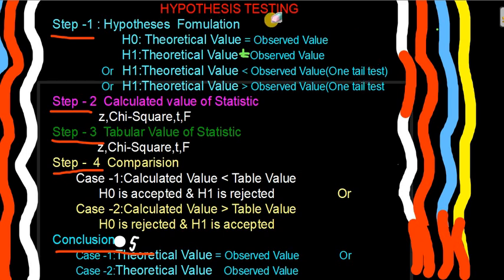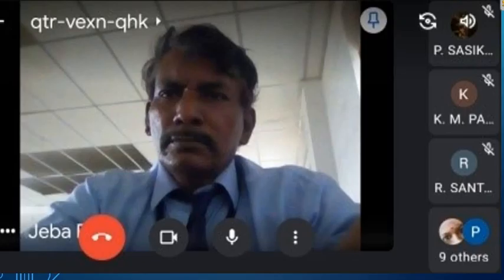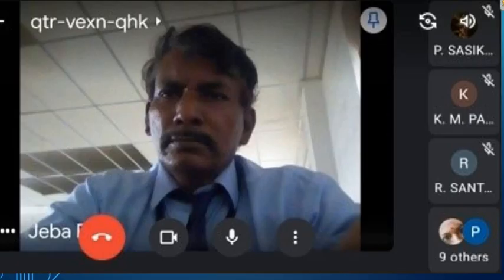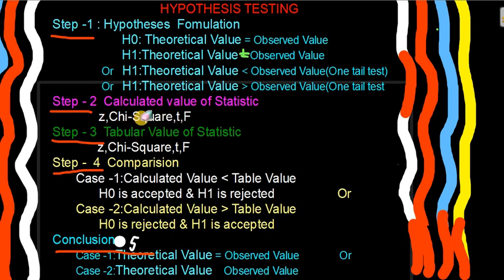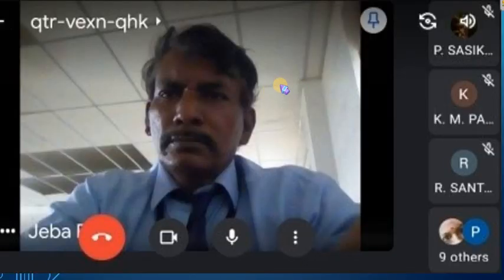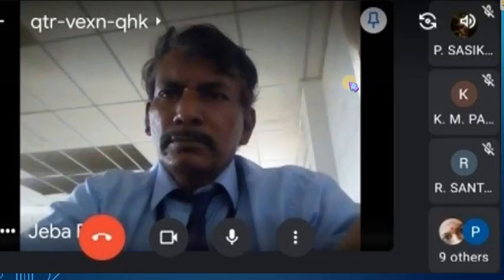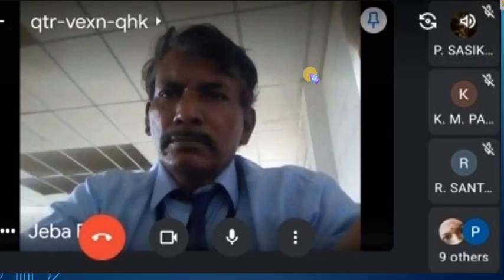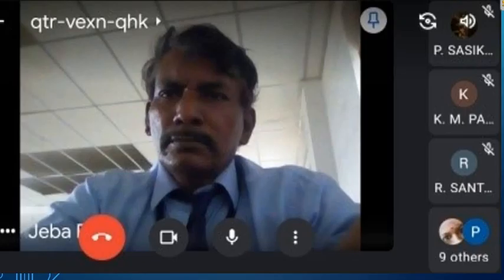test of hy new -DrJ